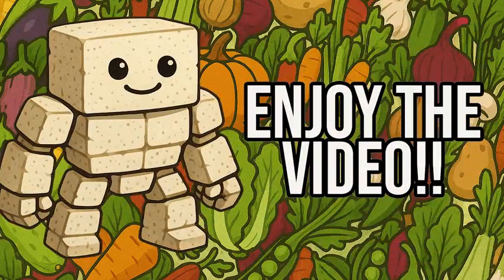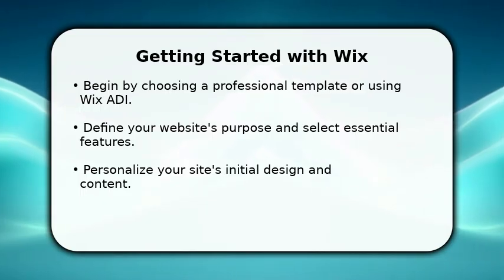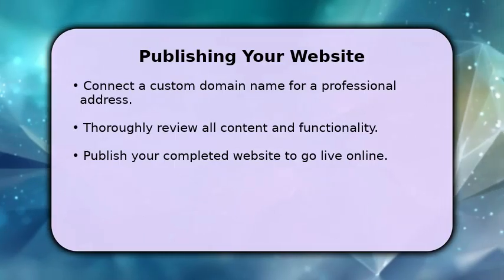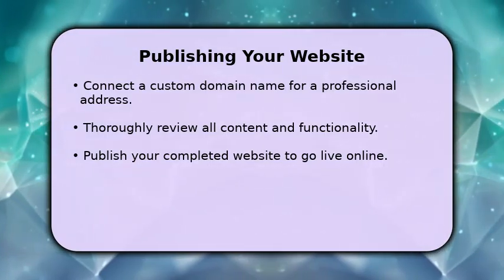How to Make a Website on Wix.com (The Only Way) 2025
▸ (t) Learn how to create a professional website on Wix.com with our step-by-step guide. From choosing a template to publishing your site, we'll cover everything you need to know. Whether you're a beginner or an experienced web designer, this video is for you.

Wix website maker, how to make a website on wix, wix website tutorial, create a website on wix, wix website builder, make a website with wix, wix website design